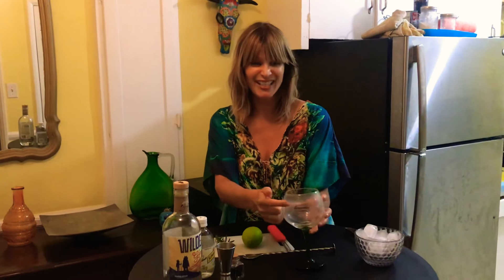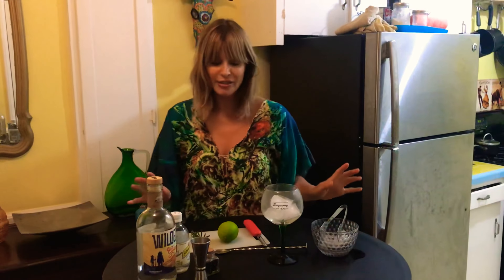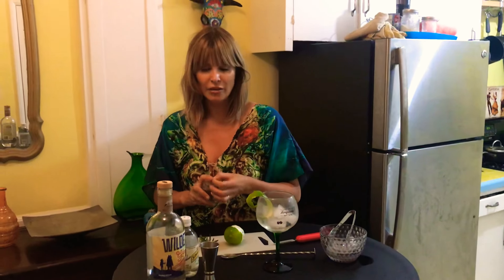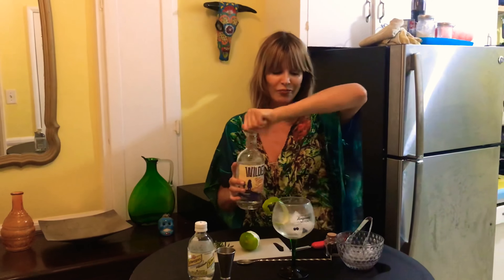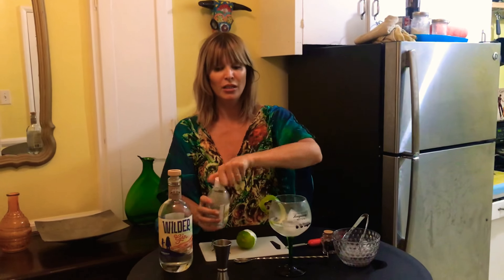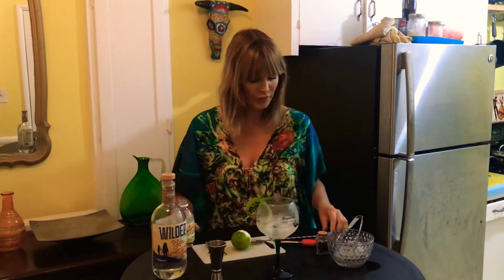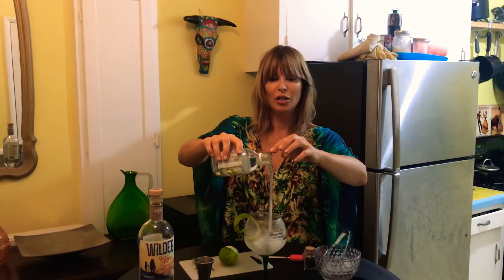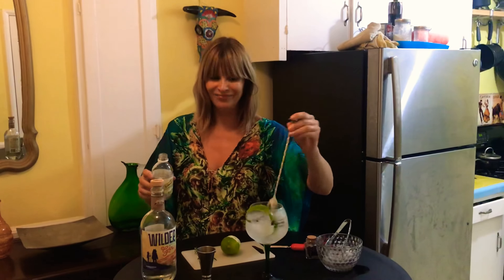Catalina Guirado shows you how to make the perfect Spanish style Gin&Tonic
British/Spanish  model and TV celebrity Catalina Guirado shows you how to make the perfect Spaninsh style G&T in her home in LA out of desperation that she can’t find a decent G&T locally.